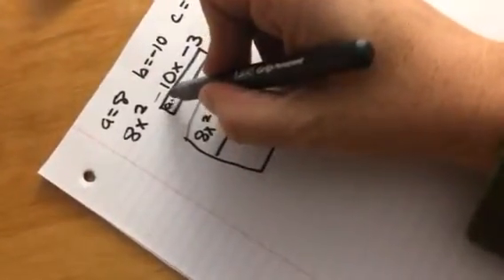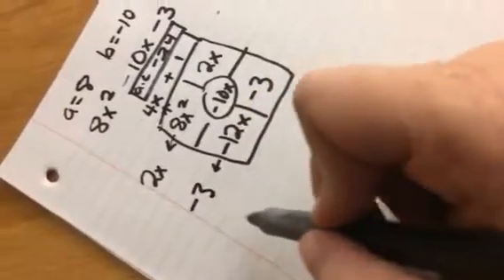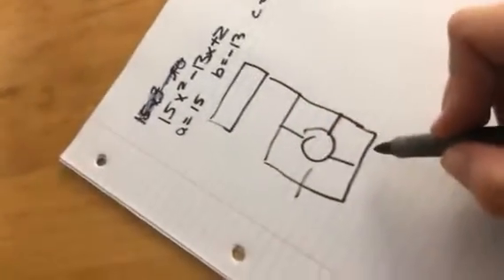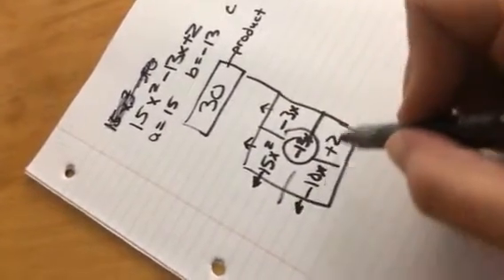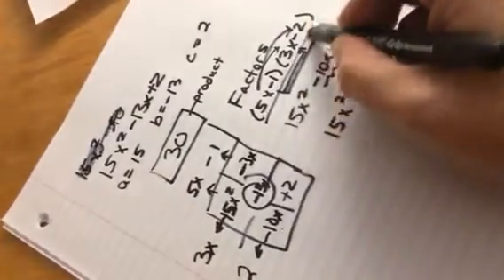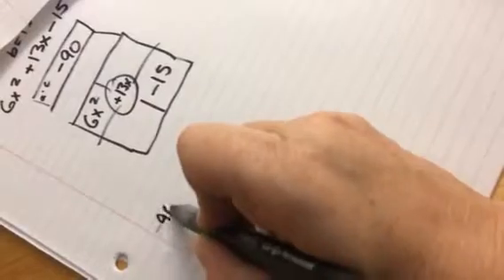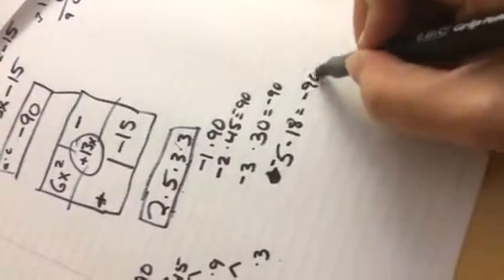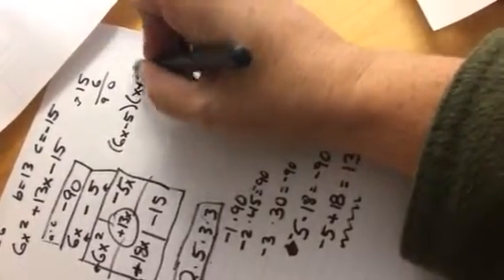Factor Boat (factoring quadratic equations when a≠1)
Factor boat is a scaffold between "big x" and factoring by grouping.  Some teachers use the big X and the box, but I created a hybrid algorithm so that students have a clearer choice:  use the big x when a=1 and use factor boat when a≠1.  Factor boat is a scaffold to factor by grouping.